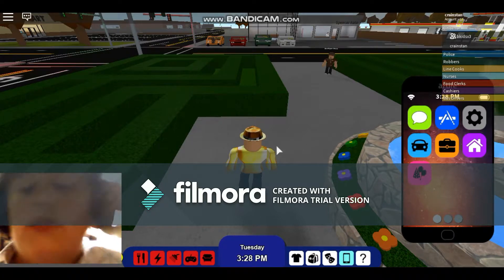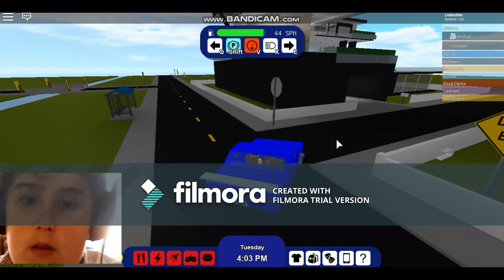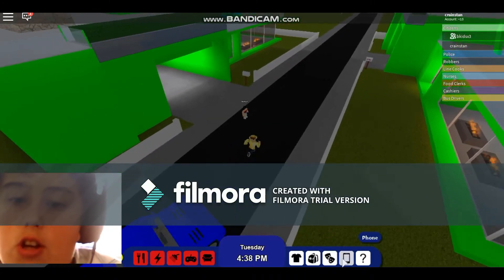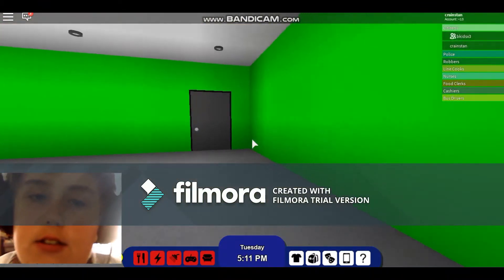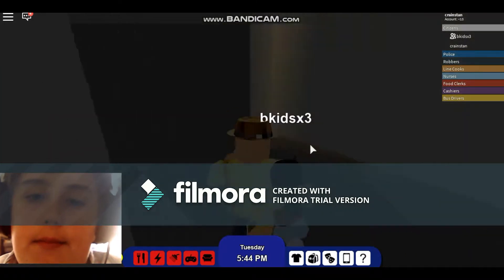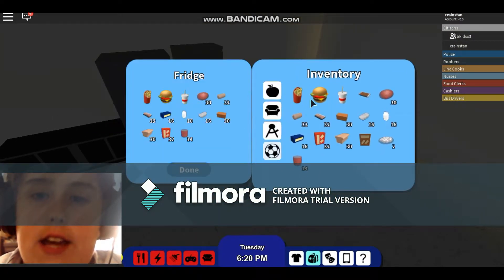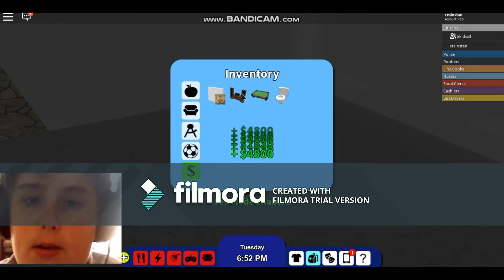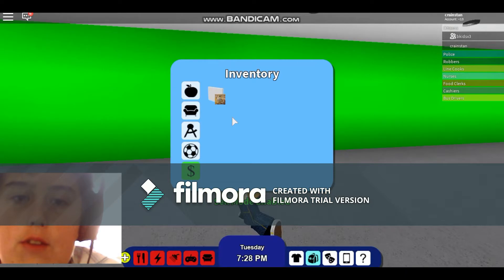rocitizens hack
my brother was in the background

hope you enjoy sorry its short